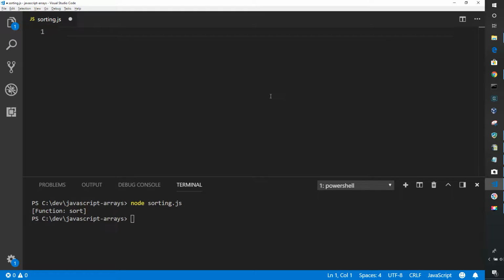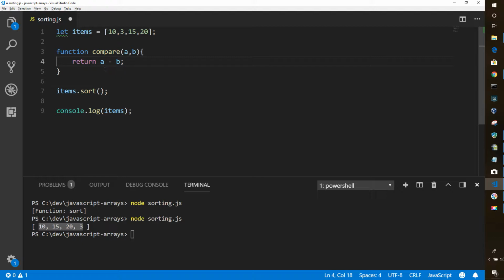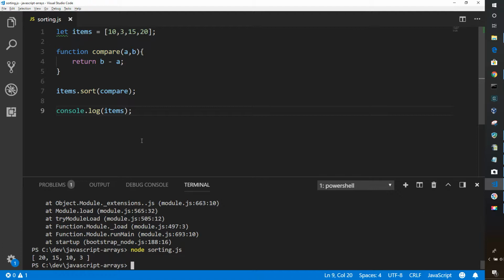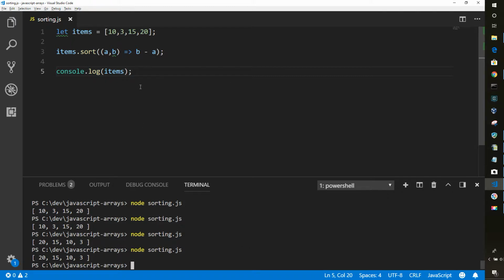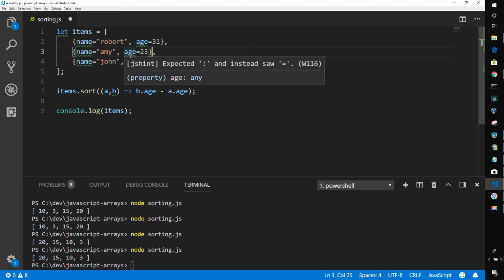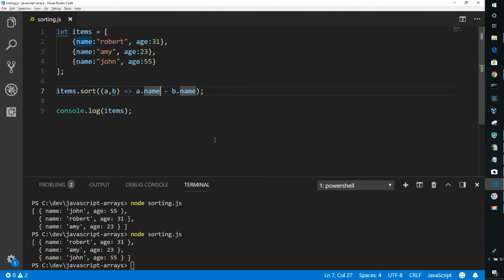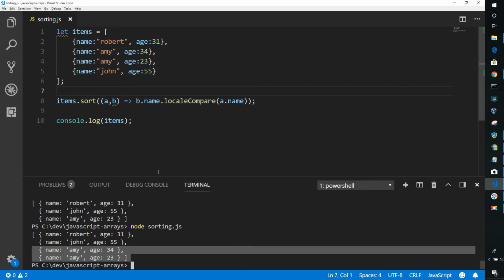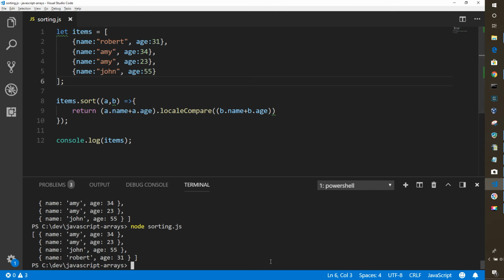How to sort an array in JavaScript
In this short video I will show you to sort and array.  This demonstrations covers sorting primitives such as numbers and strings but also objects as well.